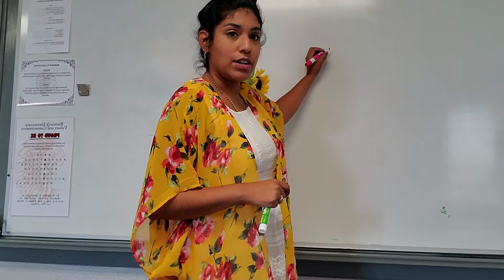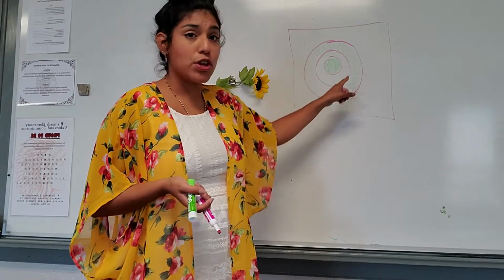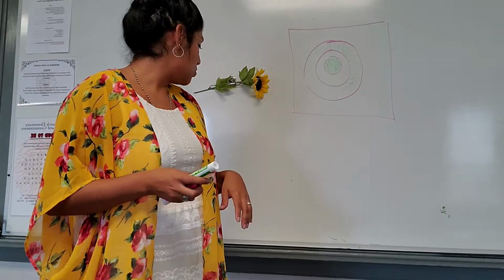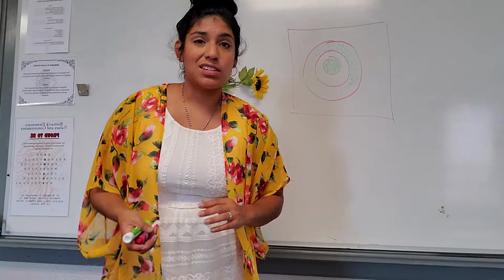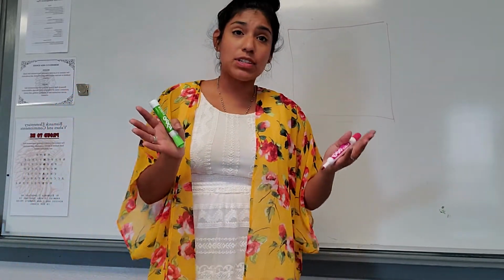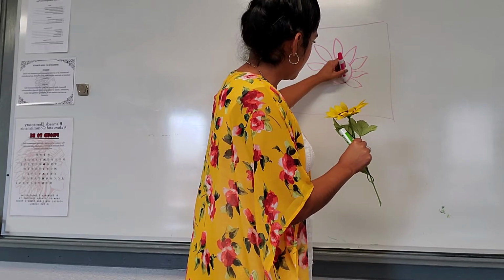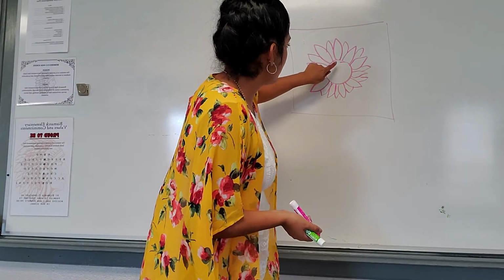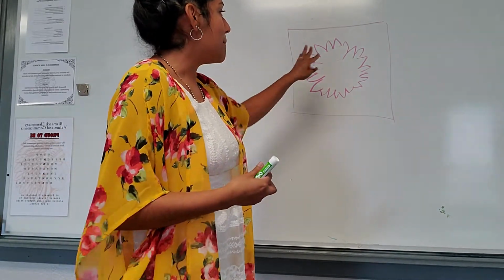Positive/Negative Space Exercise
Learning the difference between Positive and Negative space in art. Short demo to model how to draw a silhouette of an object to depict Positive/Negative Space.